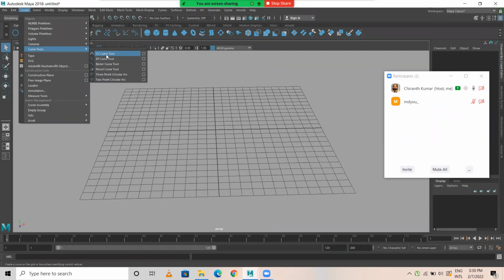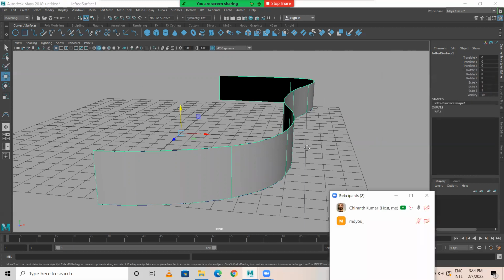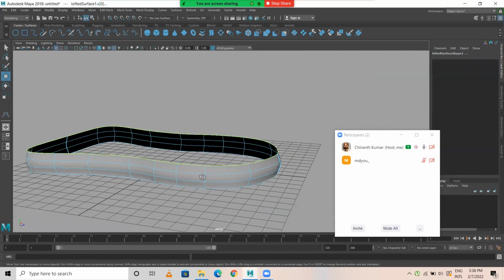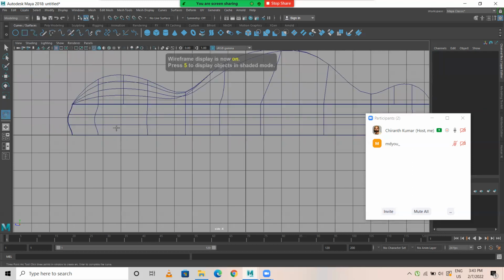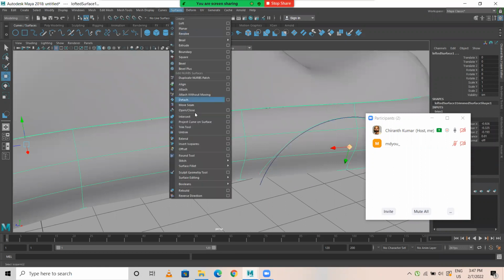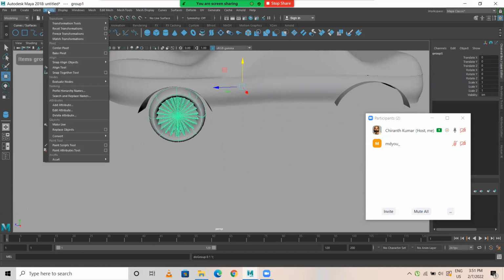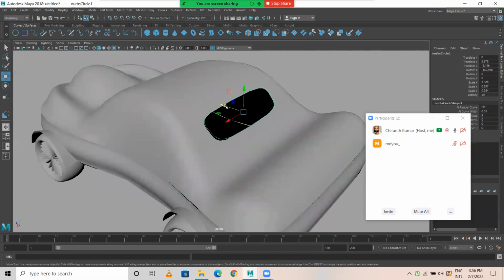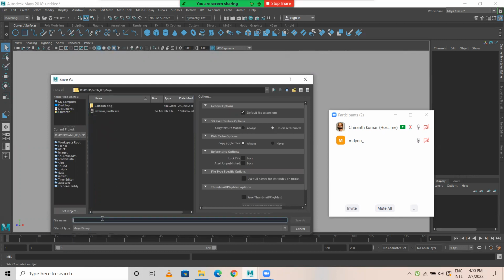Cartoon car modeling